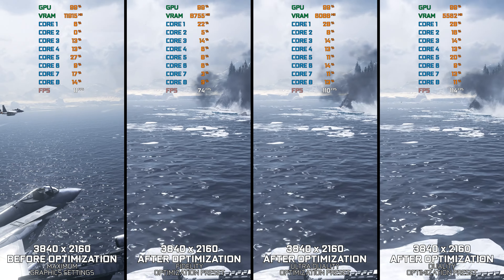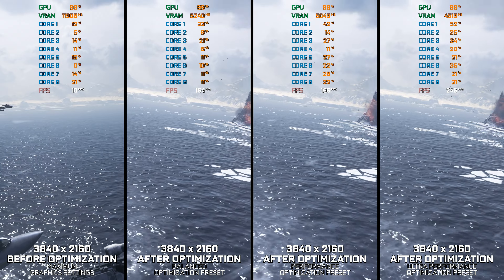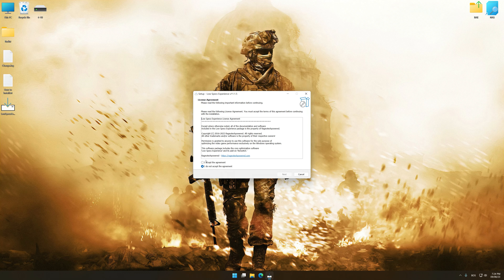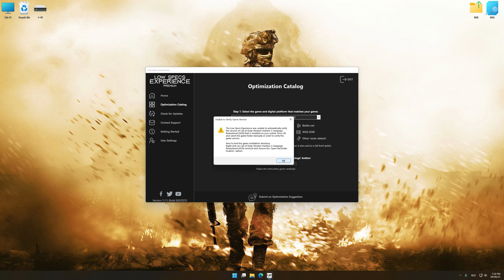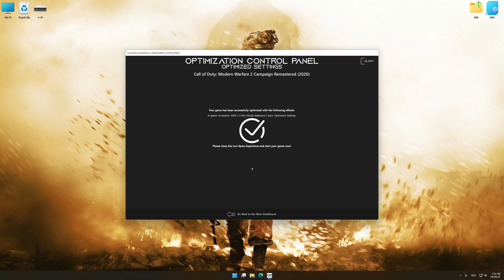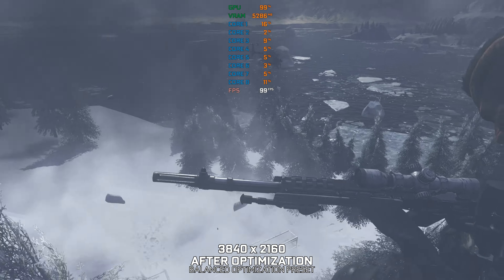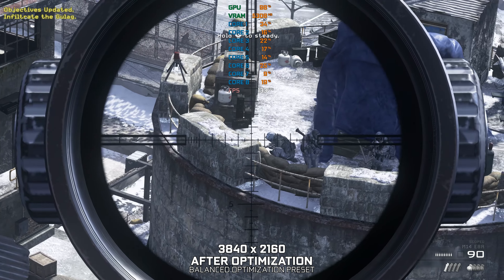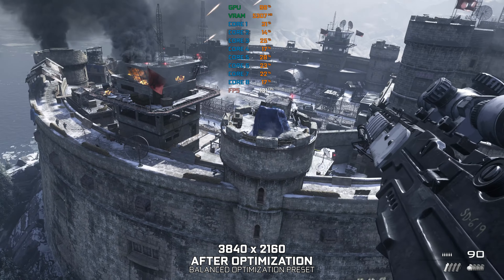Call of Duty: Modern Warfare 2 Remastered (2020) — Optimized PC Settings for Best Performance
Welcome to the optimized PC settings series focusing on enhancing gaming performance and reducing lag in PC games. Powered by the incredible Low Specs Experience PC game optimization tool, this video showcases a step-by-step process to unleash the full potential of Call of Duty: Modern Warfare 2 Campaign Remastered (2020) on your PC and apply the optimized settings. Low Specs Experience is a powerful in-house developed game optimization tool for your PC specifically designed to optimize your favorite games for an optimal, smoother, and best possible gaming experience. Whether you're running a low-end, mid-end, or high-end PC configuration, the optimized settings in Low Specs Experience will help you achieve smoother gameplay without much compromise to visual quality. Say goodbye to frustrating lag and hello to an immersive gaming experience like never before.

00:00 Introduction and Optimization Preset Comparison
00:51 Optimization Guide
02:17 Additional Gameplay Footage